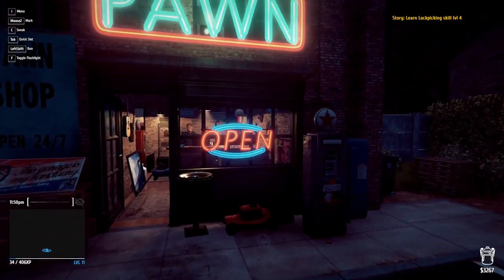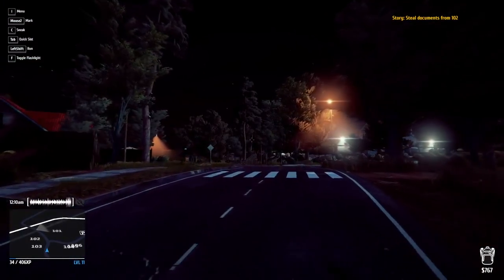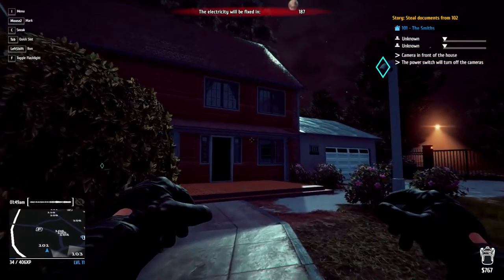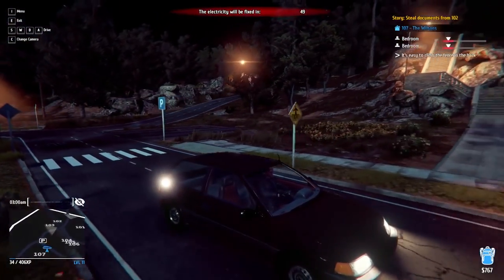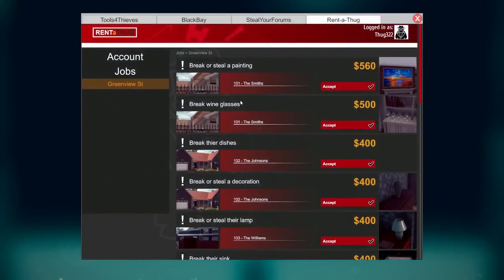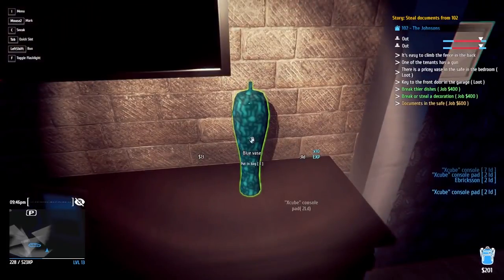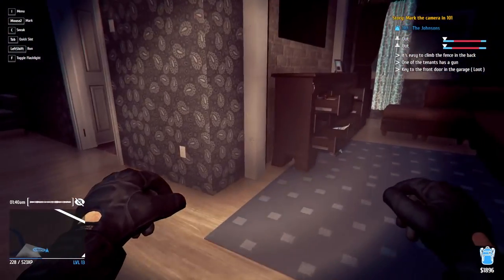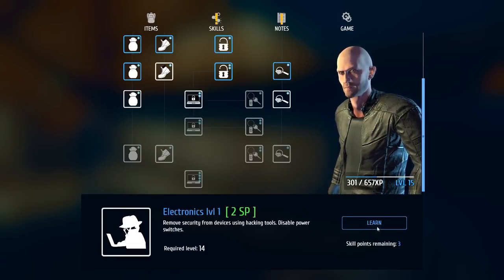CRACKING OPEN A SAFE & GETTING CAUGHT! - Thief Simulator Gameplay 2018 - Thief Sim Game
CRACKING OPEN A SAFE & GETTING CAUGHT! - Thief Simulator Gameplay 2018

Welcome to Camodo Gaming's Let's Play of Thief Simulator! Become the best thief. Gather intel, steal things and sell them to buy hi-tech equipment. Do everything that a real thief does.